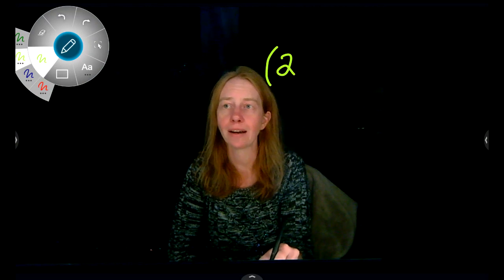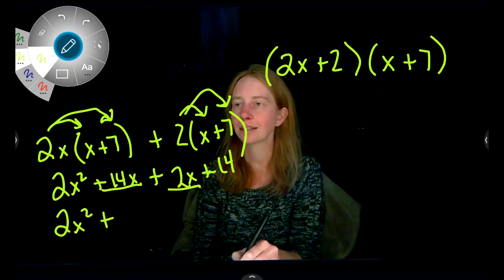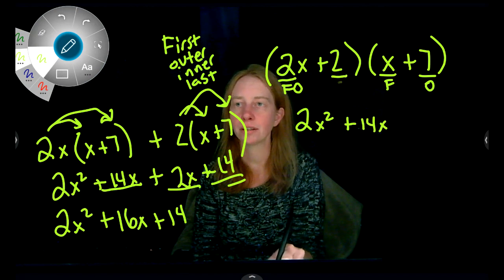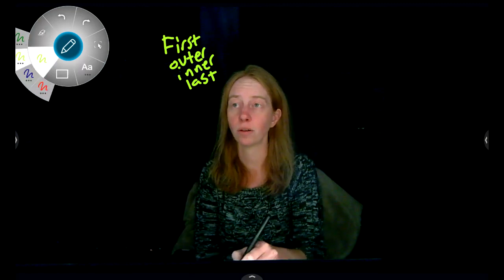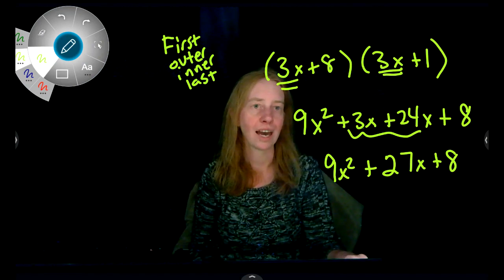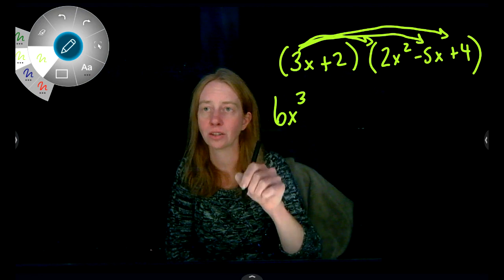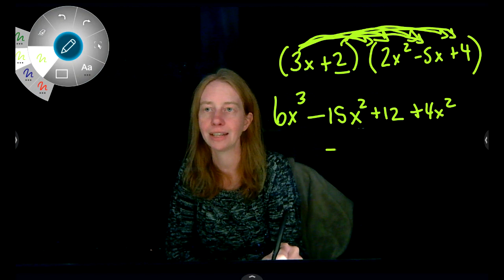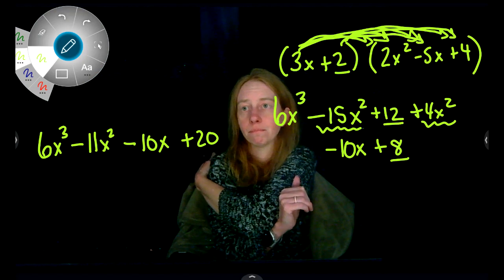Multiply Binomials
Don't watch after 4 minutes, i made a mistake.  :)